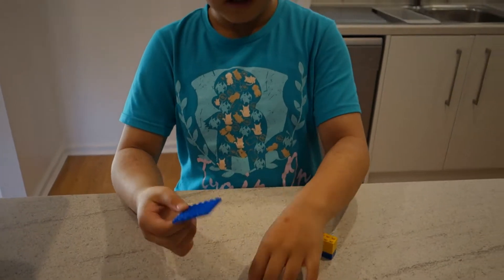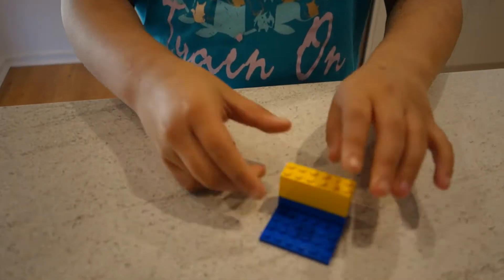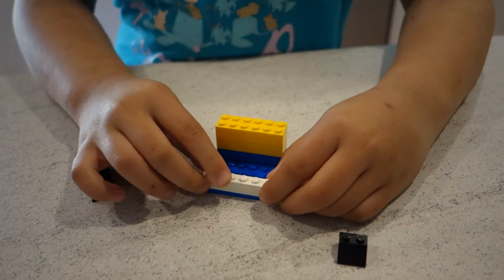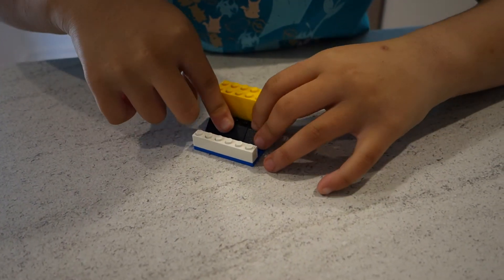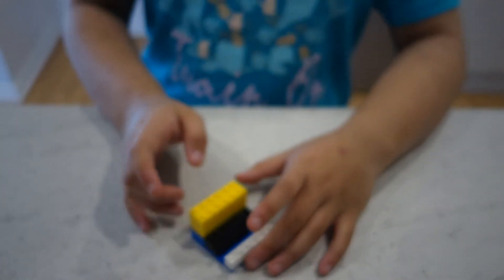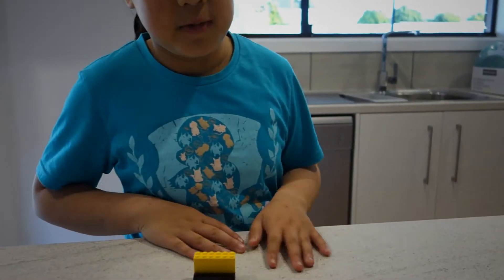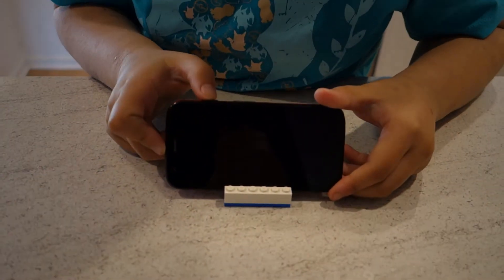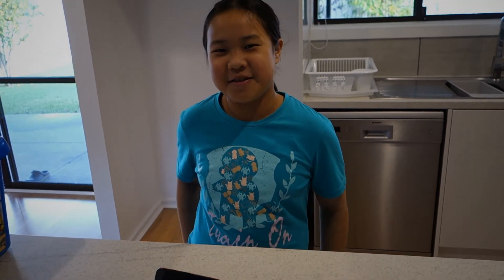Peachy Abigail's Channel Episode 043 - Lego Mobile Phone Holder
Have you ever found yourself needing a phone holder but don't want to pay for it?  Have any Lego lying around?  If so, you can make your own.  In today's episode, Peachy Abigail will quickly show you how to assemble your very own Lego Mobile Phone Holder.